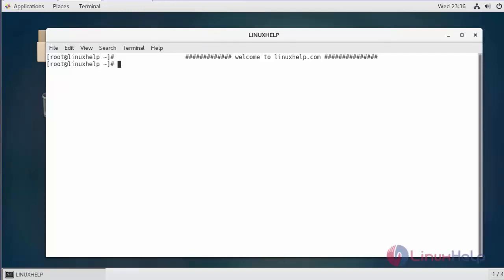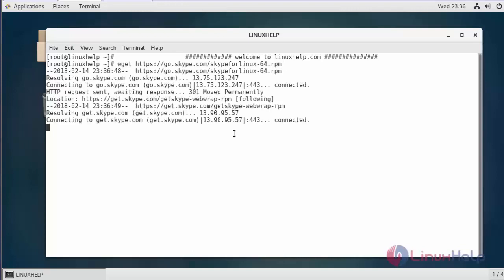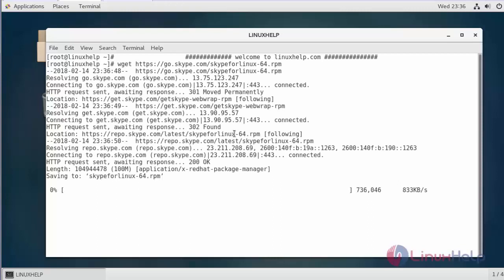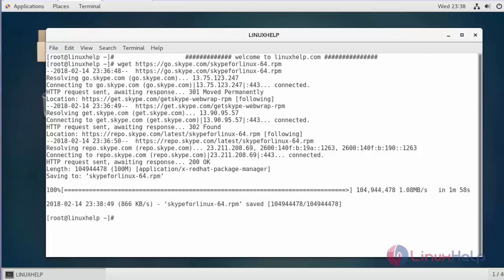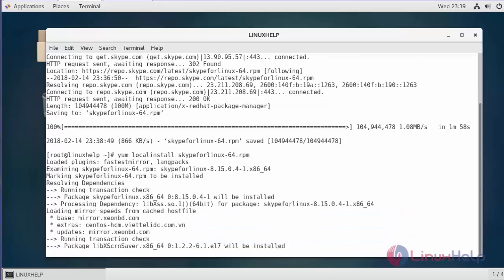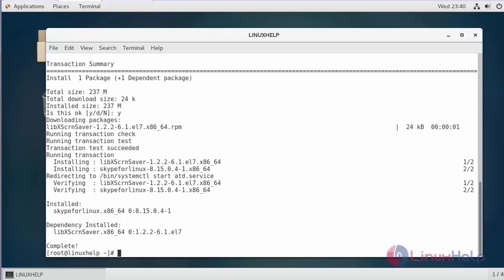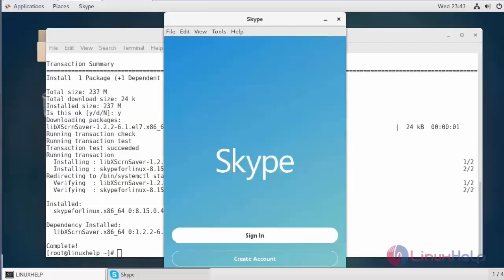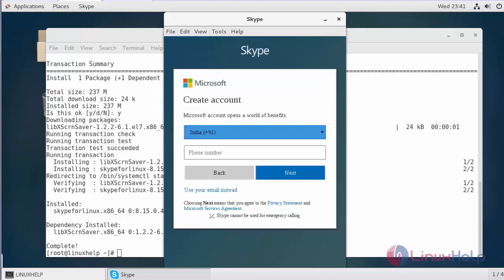How to Install Skype 8.13 on CentOS 7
This video covers the method to install Skype 8.13 on CentOS 7. Is Skype a popular software application currently developed by Microsoft that is mainly used for Instant Messaging. This tutorial covers the method to install Skype 8.13 on CentOS 7.